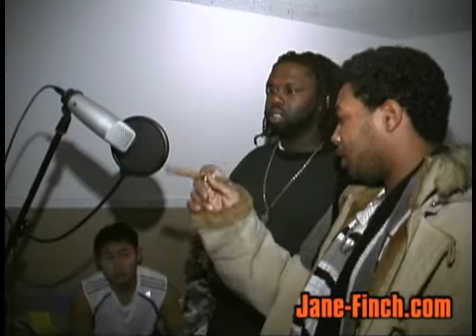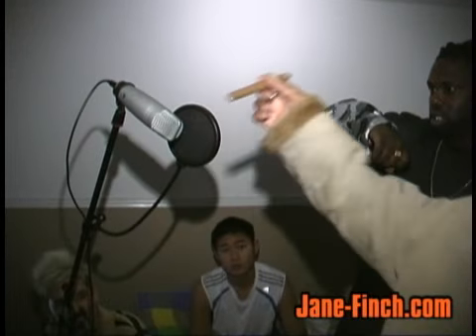Andree Right Hand with Blacus Ninjah in Studio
Andree Right Hand in his basement studio with Blacus Ninjah recording "Where's My Hood".

Andree Studio
2007 / 4:13
Andree Right Hand &
Blacus Ninjah